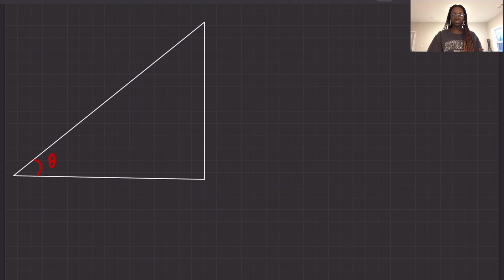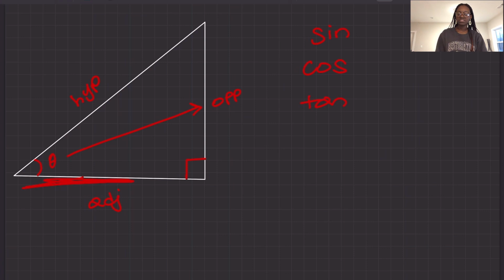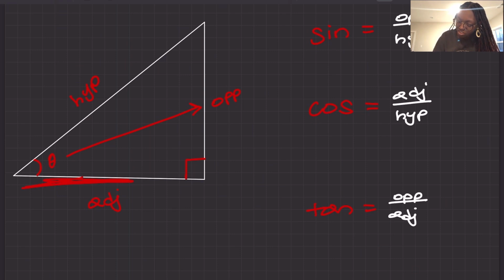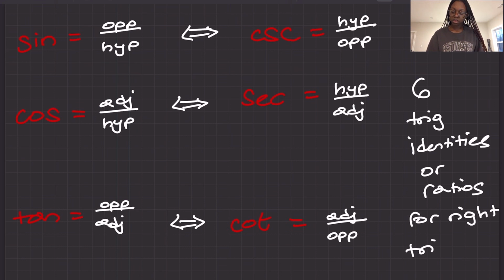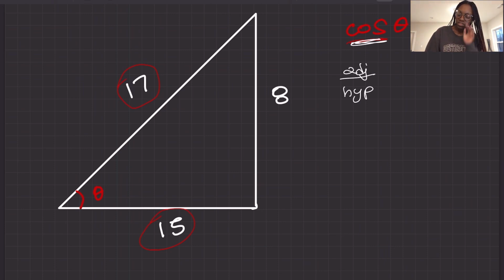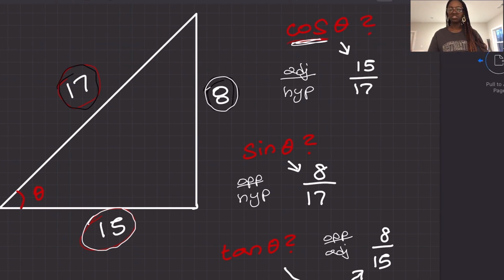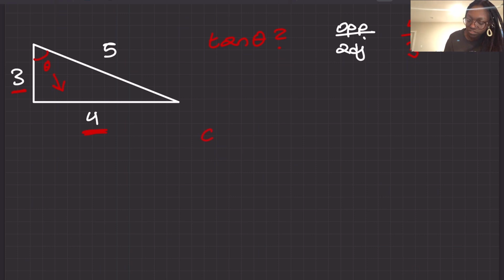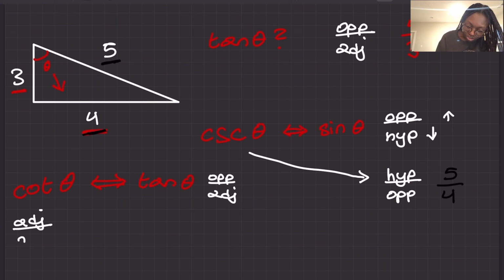Introduction to Right Triangle Trigonometry